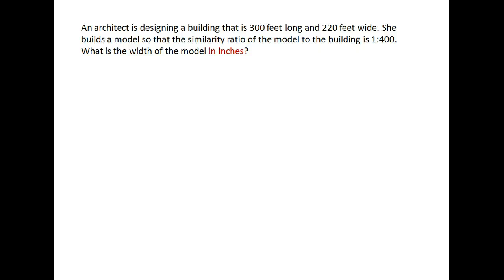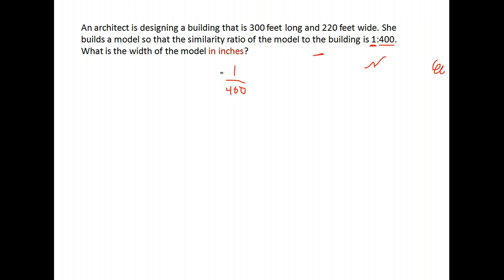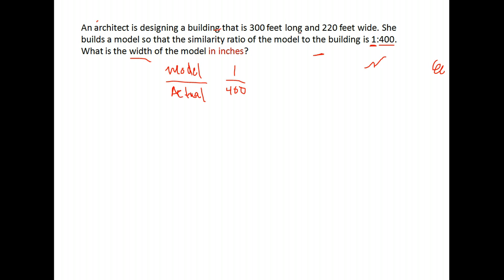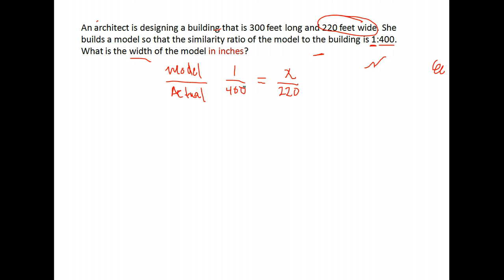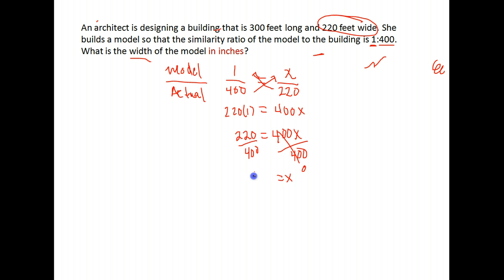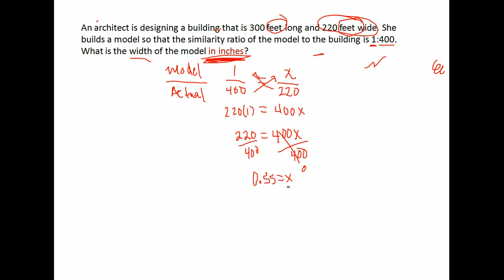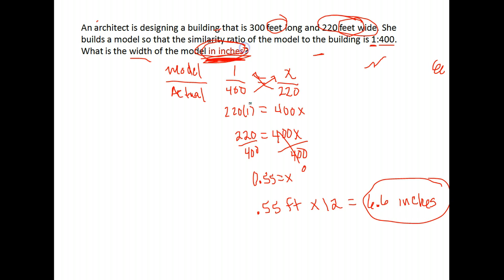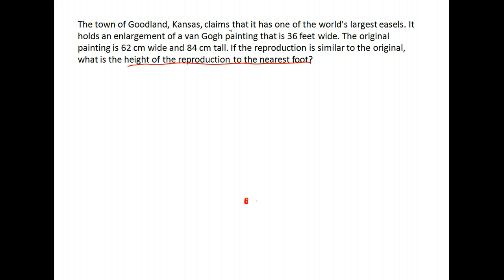Geometry B Checkpoint 02 (part 1) similar figures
similar figures and similarity ratio.